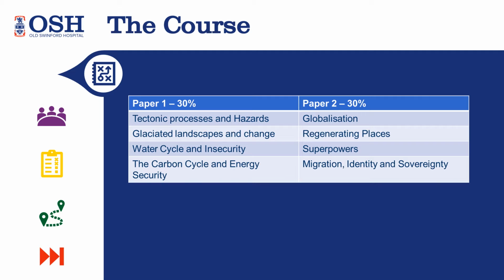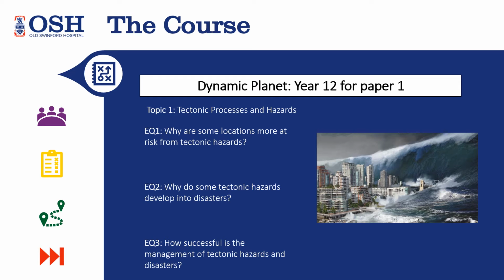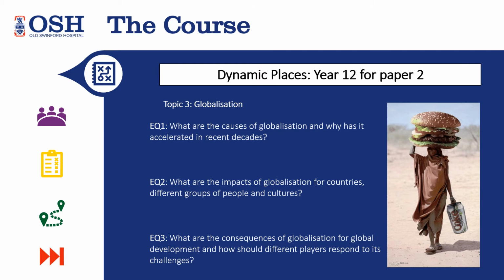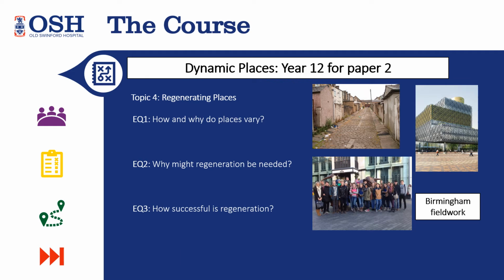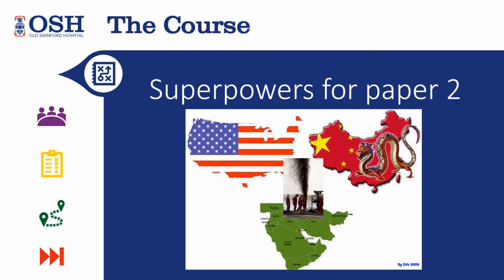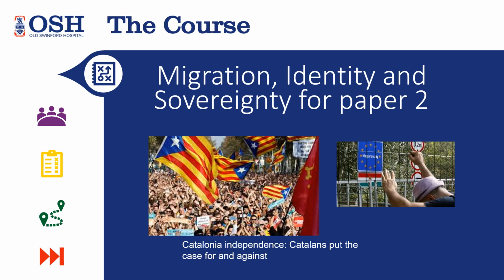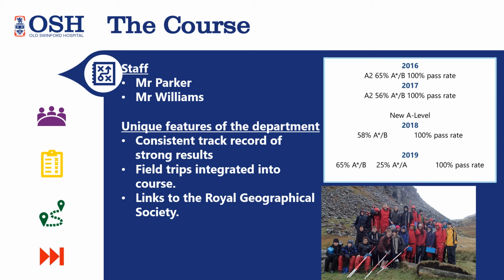OSH Sixth Form Virtual Open Event: Geography